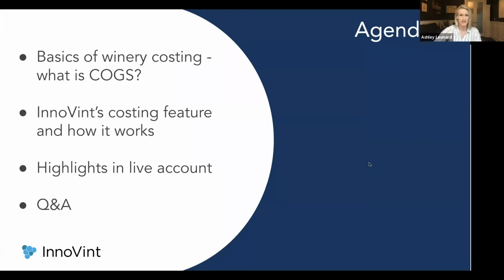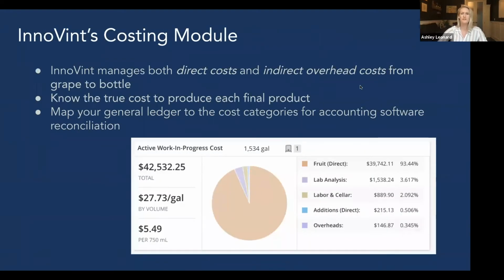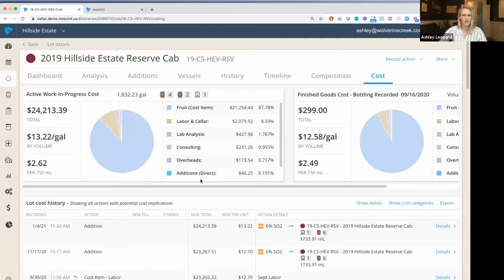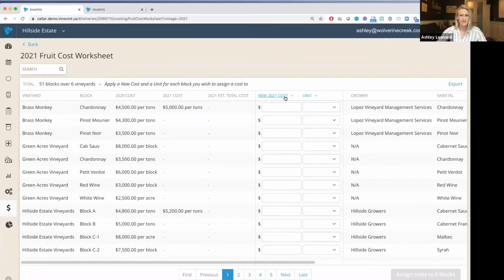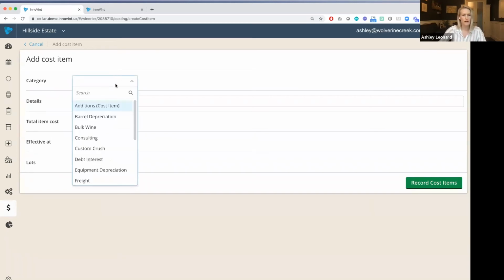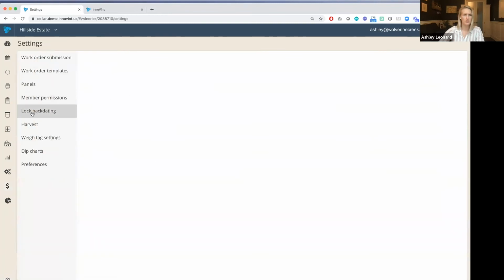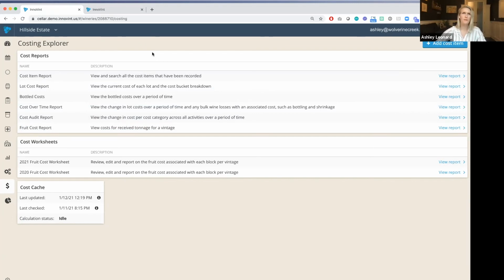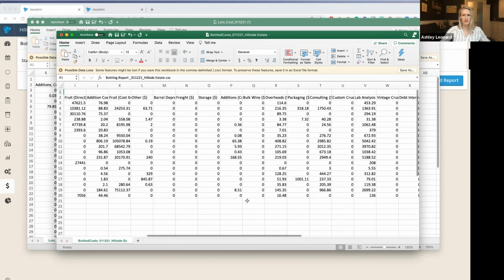InnoVint Academy | Costing Overview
This training will help you take full advantage of InnoVint’s inventory cost accounting feature from fruit costs to overhead allocations and reporting. Great opportunity to learn about the feature if you're not yet using it!